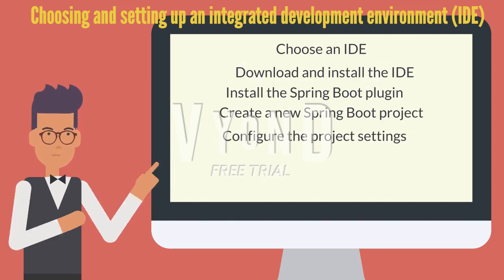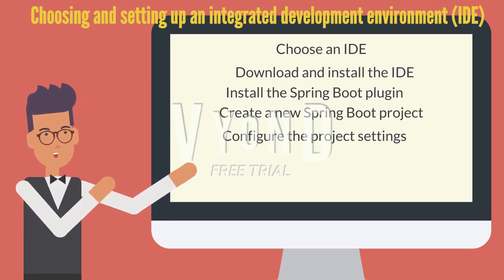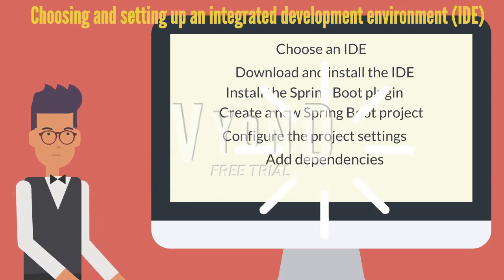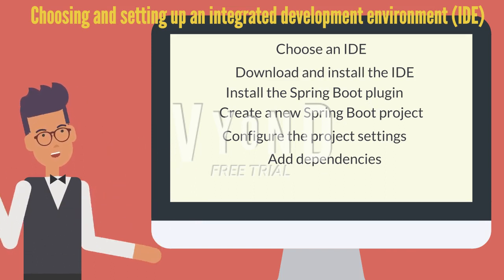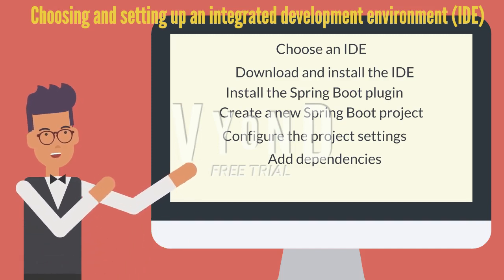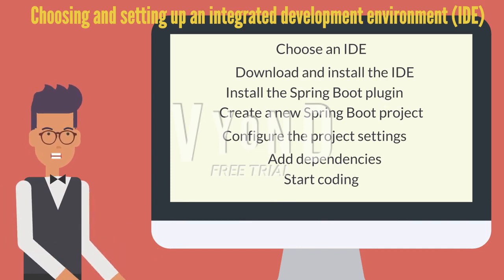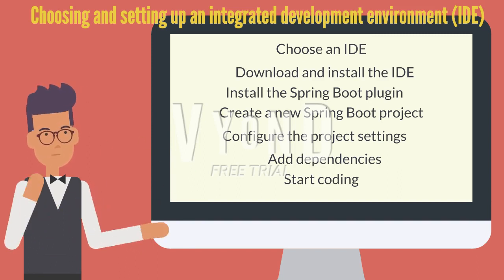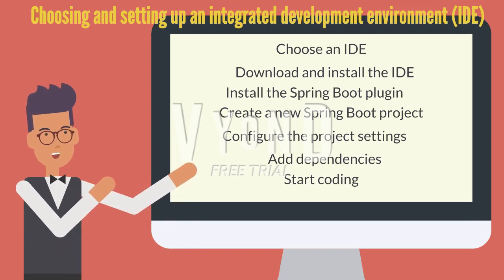Building Web Applications with Java Spring Boot: A Step-by-Step Guide - Part 1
Welcome to The Tech Think Tank! In this video, we'll take you on a step-by-step journey to build a web application using Java Spring Boot. Whether you're a beginner or an experienced Java developer, you'll find something useful in this tutorial.

We'll start with the basics of Spring Boot and show you how to set up a new project in your favourite IDE. Then, we'll guide you through building a RESTful API that can handle HTTP requests and responses using Spring MVC.

Next, we'll demonstrate how to integrate Spring Data JPA to persist data in a MySQL database. We'll show you how to create entity classes, repositories, and services to manage your data.

In the second half of the tutorial, we'll focus on the front end of the web application. We'll use Thymeleaf, a popular template engine, to render dynamic HTML pages that can interact with the backend through AJAX calls.

Finally, we'll show you how to deploy your web application to Heroku, a cloud platform that offers a free tier for small-scale applications.

By the end of this tutorial, you'll have a fully functional web application that can create, read, update, and delete data from a MySQL database, and you'll know how to deploy it to the cloud. You'll also have a good understanding of the Spring Boot framework and its key features.

So, grab your coffee, fire up your IDE, and let's get started!